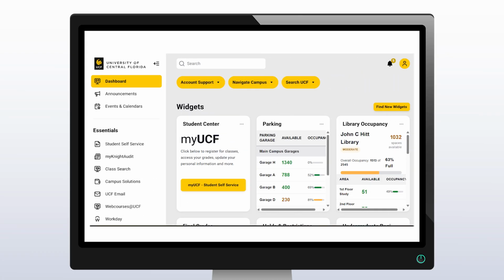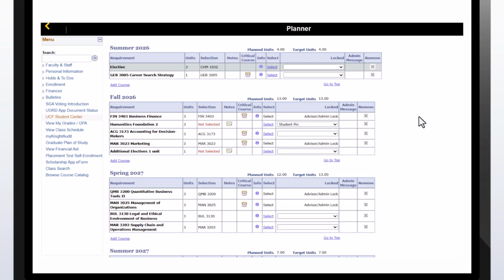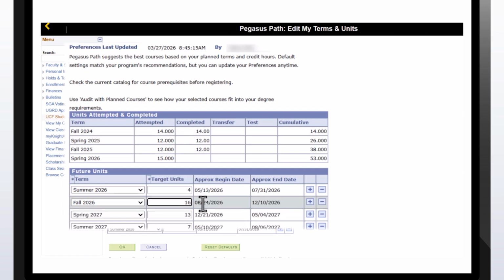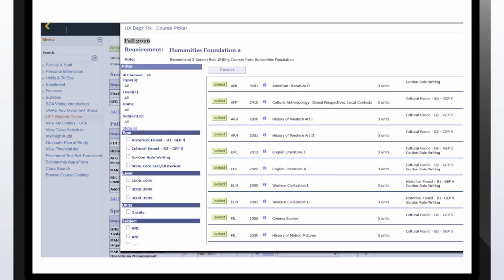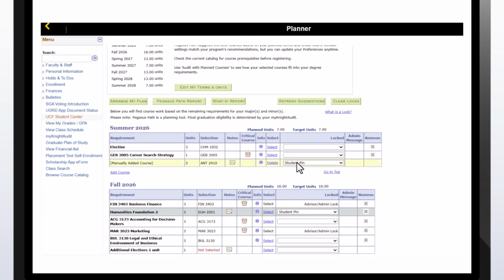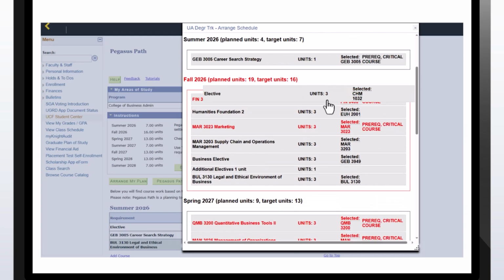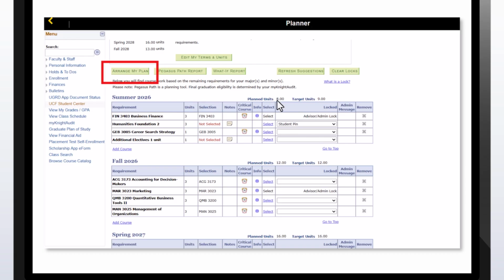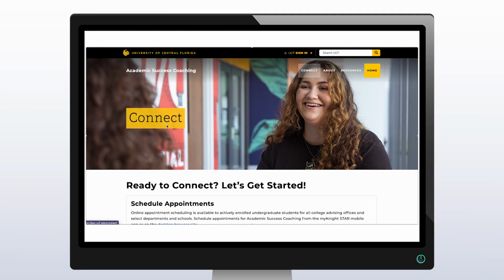Pegasus Path - Overview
Tutorial video for the UCF Pegasus Path academic planner tool available to students through the myUCF Student Center.

Learn how to set term and unit preferences, select courses, arrange your plan, and more in this video.

0:00:00 Introduction and Access
0:00:31 Dashboard Overview
0:01:41 Editing My Terms and Units
0:03:04 Selecting Courses
0:03:57 Manually Adding or Removing Courses
0:05:04 Arrange My Plan
0:05:53 Locks and Pins
0:07:15 Conclusion